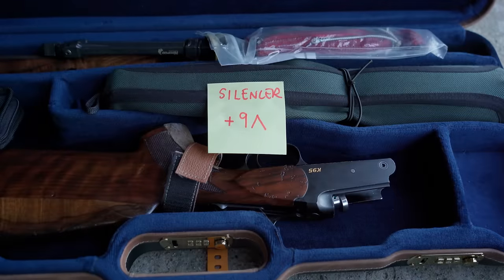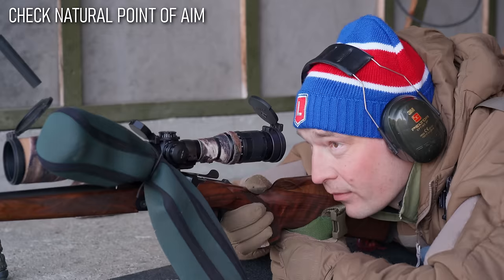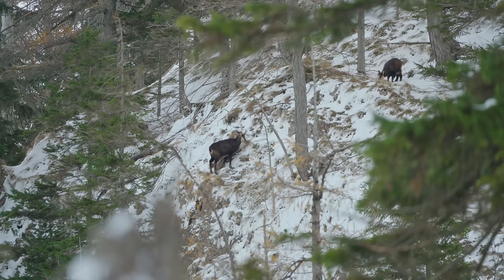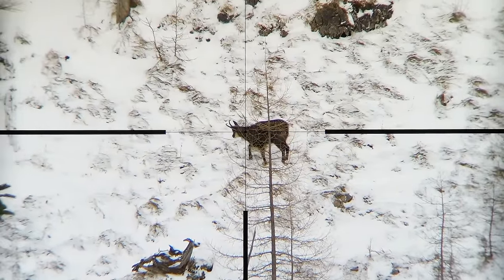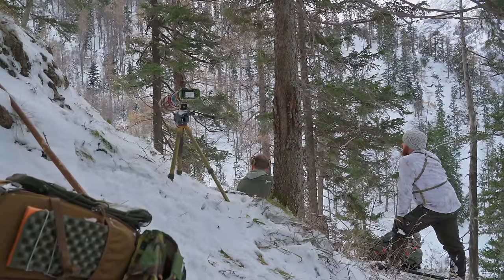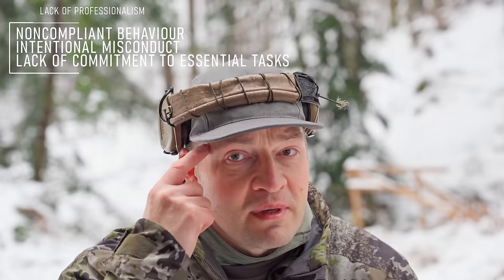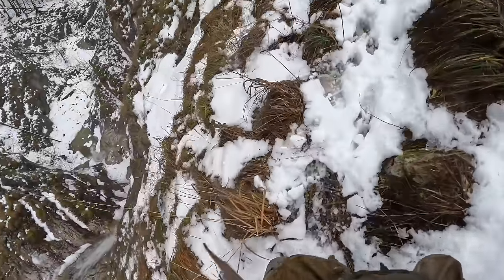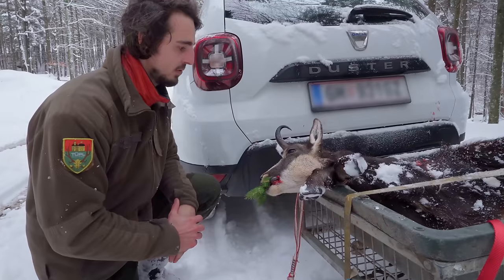LRB 365: Blaser K95 chamois hunt |4K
Mountain hunting with singleshot rifle.

All music, standard license from Premiumbeat.com by Shutterstock